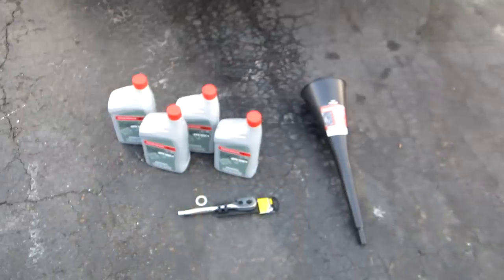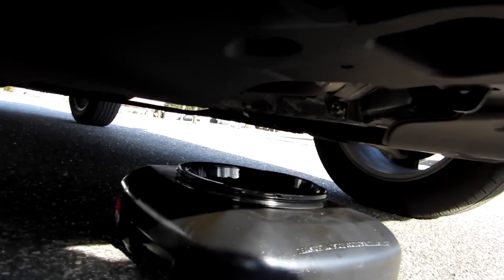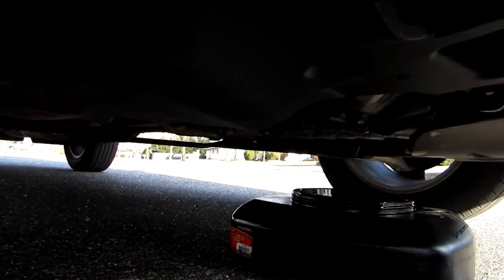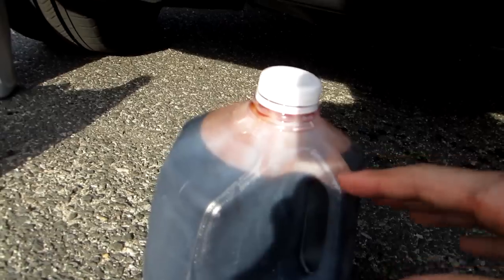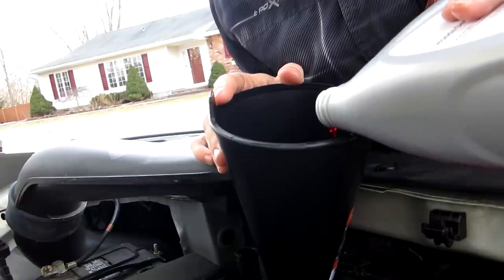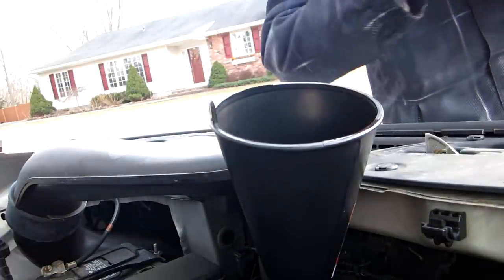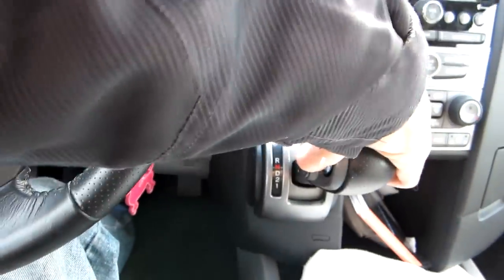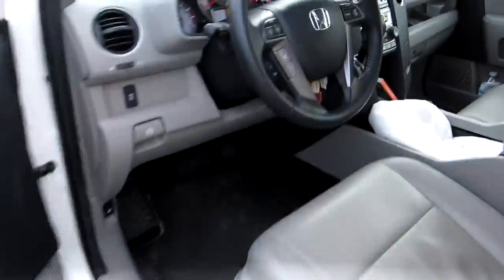How To Change Transmission Fluid On A 2012 Honda Pilot 4WD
Pretty simple straight forward process, car rides smooth as butter. NOTE: transmissions are delicate pieces of machinery and require the most sanitary input and output methods as shown. Hence why i used all new parts. new funnels, new rags, even a new ratchet. May seem like overkill but hey, cant hurt. ANOTHER NOTE: my car isn't in the road or impeding traffic or any of that its simply at the foot of my driveway barely sticking out into the dead end of a culdesac. it's a honda pilot not a semi truck.